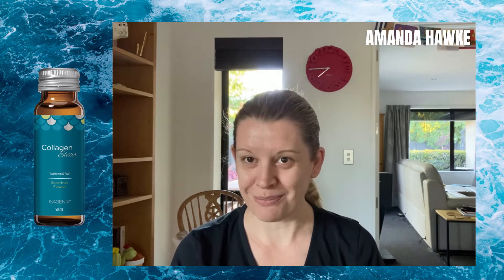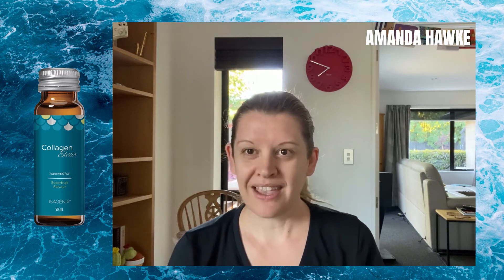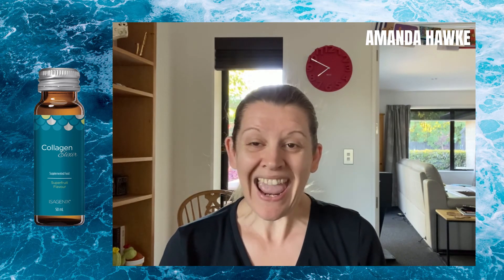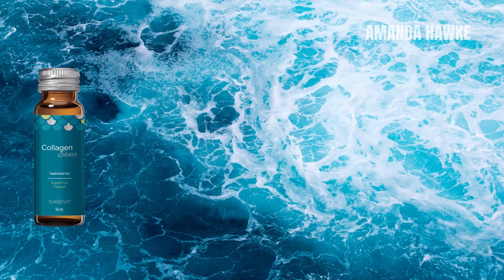[Honest Review] Isagenix Collagen Elixir - December 2020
In this video, Amanda Hawke gives a quick review of her experience using Isagenix Collagen Elixir.
To learn more about the product and see other peoples results

Video Recap
- Prior to using Isagenix Collagen Elixir Amanda found her skin dull and dehydrated
- Since its release in September 2020 in Australia and NZ, Amanda used the product for 60 days and found her skin tone and hydration improved over that short amount of time
- Isagenix Collagen Elixir is a simple 50ML drink containing 5g of Liquid Marine Collagen, goji berries, aloe vera, omega oils (fish oil), and a whole lot of other
- All materials and ingredients are Ethically and sustainable sourced
- Collagen Elixir is simple to use and can be taken quickly even when you are on the go.
- Isagenix Collagen Elixir packaging and products featured in this video are Australia and NZ packaging different packaging is used for USA, HK and Europe products

To view client results and learn more about Isagenix Collagen Elixir

Results not typical. For best results, consume one bottle daily for at least 30 days.

Product packaging and ingredients may vary to what is featured in the video. Results not typical. In a preliminary study, participants experienced a 9.5% reduction in the appearance of wrinkles over 30 days. This information is for my U.S. Customers only. This product is not available for sale in Canada.”